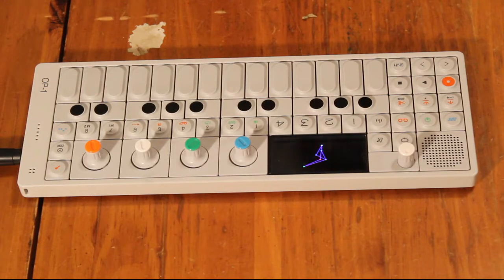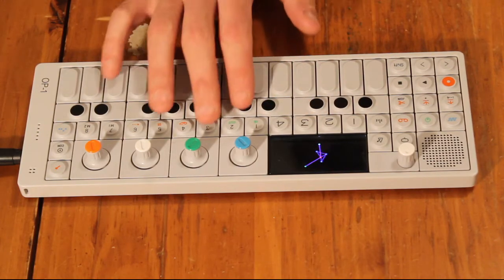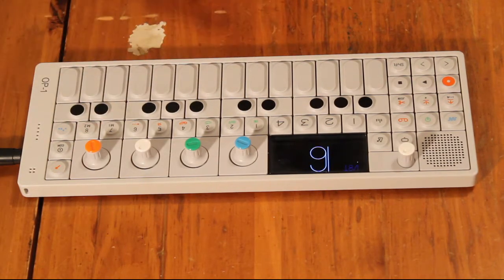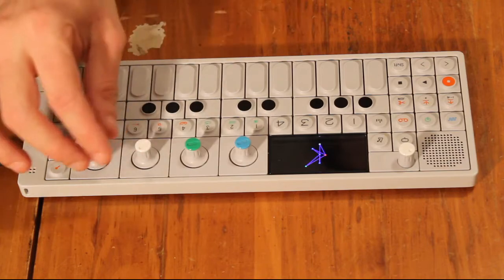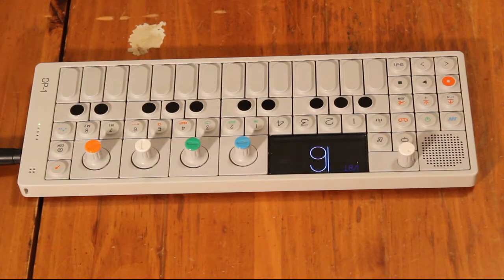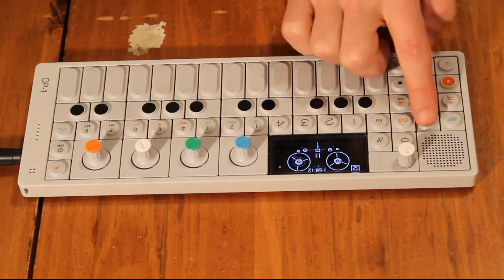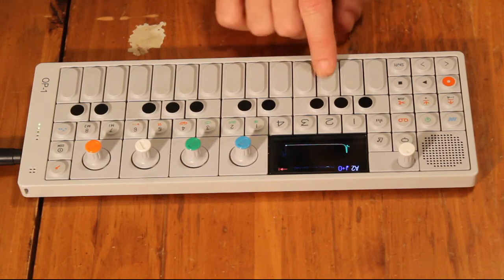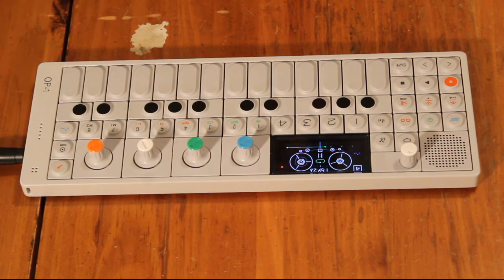Exploring Teenage Engineering OP-1 : Part 1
Welcome to the first episode of the Teenage Engineering Gear Spotlight : Each series we'll jump into specific synthesizers and drum machines. Exploring their inner guts and work flow.

We start off with the swiss army knife of synthesizers, Teenage Engineering OP-1.